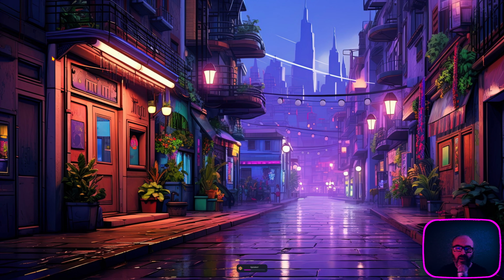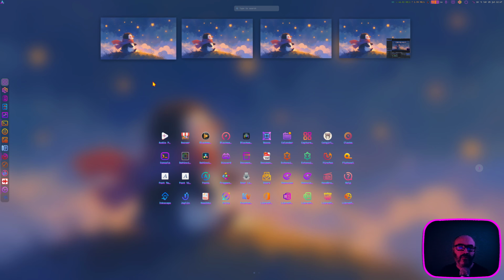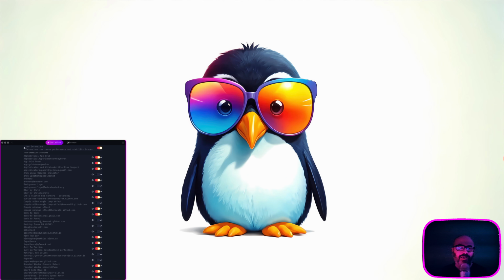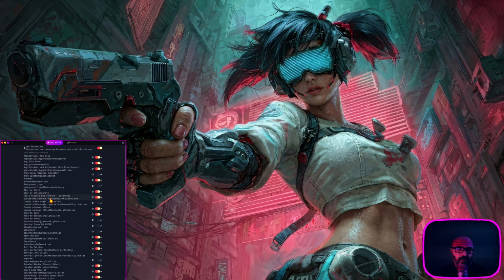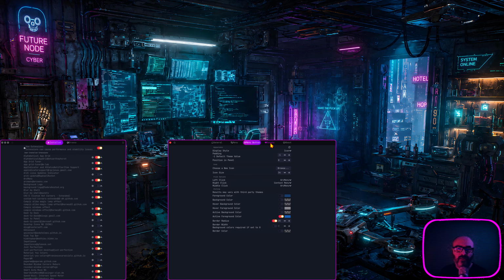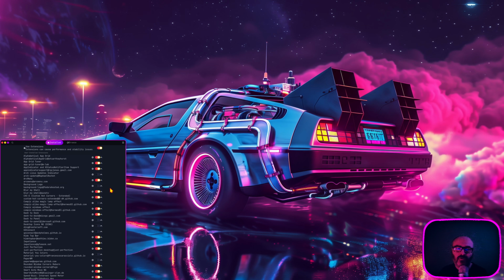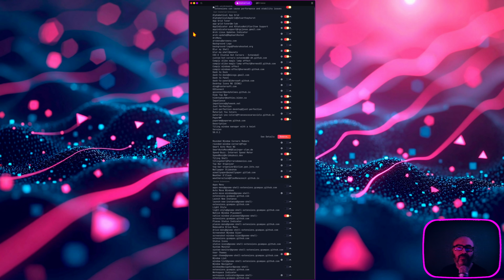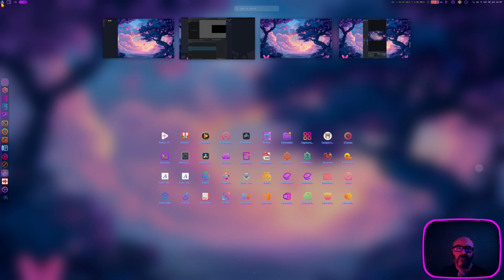Nyarch Linux GNOME Essential Extensions Part 2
Another video (of many to come) regarding my adventures on running Nyarch Linux. Nyarch is the perfect Linux distribution for degenerated weebs, running on one of my favorite Dell Alienware laptops ever made: Alienware m17 R5 AMD.

While streaming on YouTube Live service PLUS recording locally, I am sharing my new adventures of Nyarch Linux, an Arch-based, rolling-release distro designed for "weebs", or non-Japanese persons interested in anime, manga, cosplay & other aspects of the Japanese culture. My essential GNOME extensions. Part 2 of 2?!

Everything made possible using this very Dell Alienware using Nyarch Linux, OBS Studio, Kdenlive, and ONLY other Open Source solutions.

[ancestry]